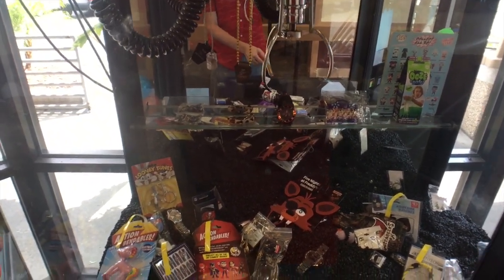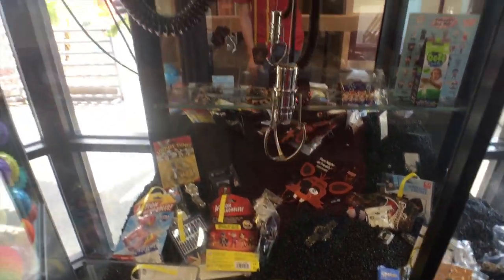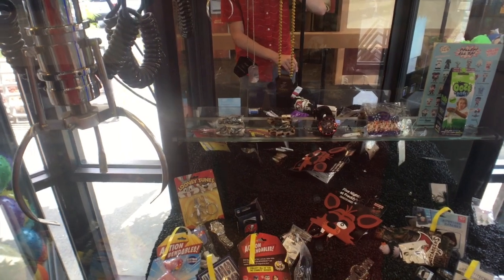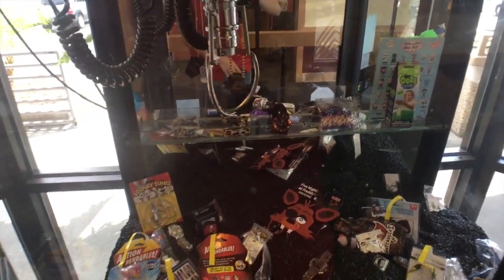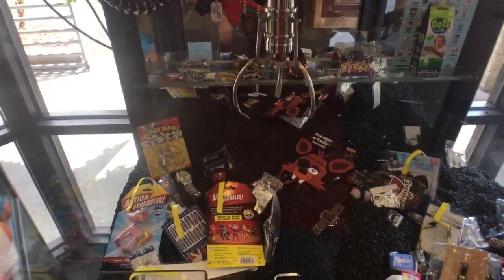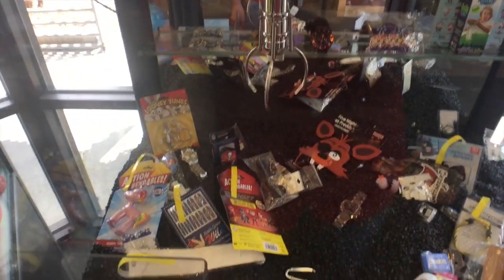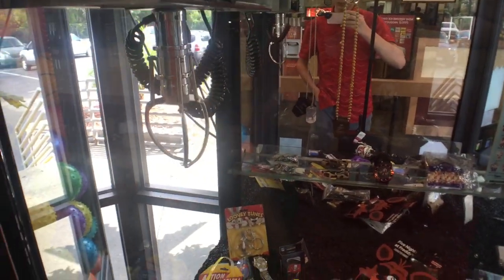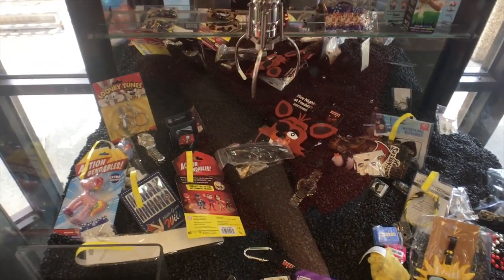Claw Chaos Wins- I'M BACK! JEWELRY CLAW WINS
I'm back! Enjoy this new video!